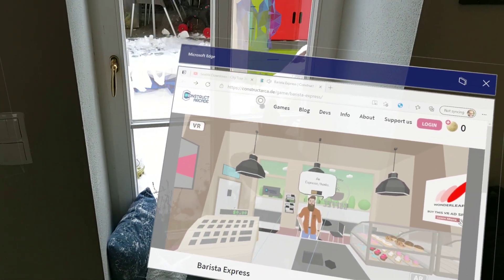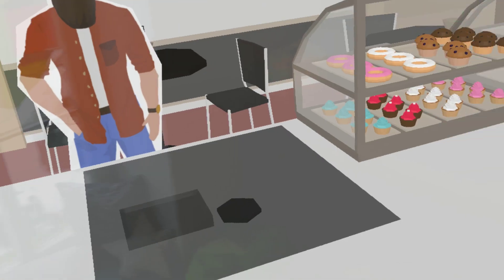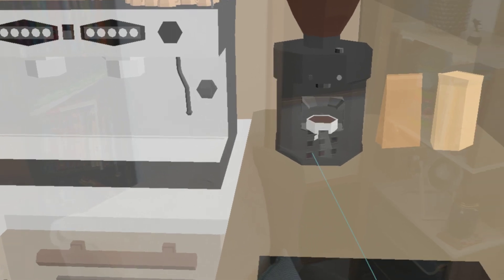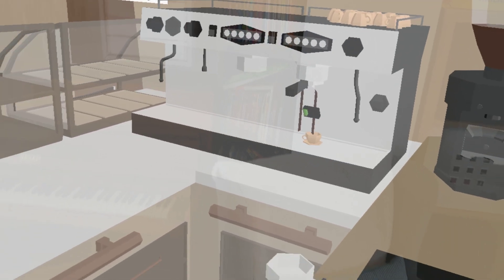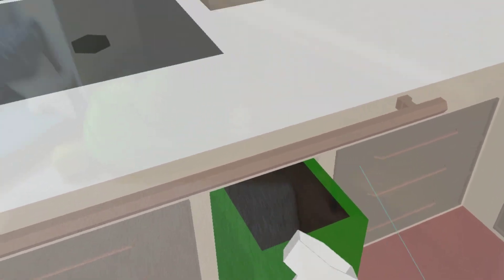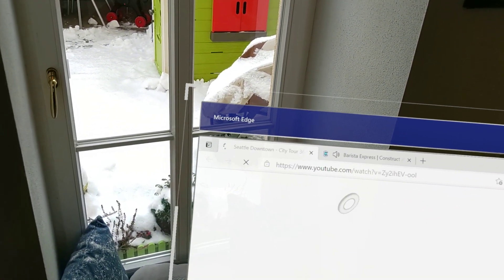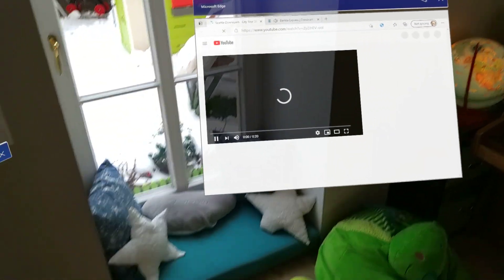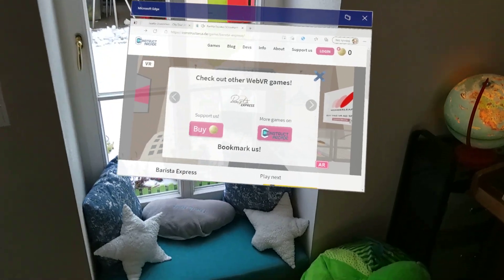HoloLens 2 WebXR Chromium Edge Insider Preview! 😍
In this video I walk-through the latest HoloLens 2 Windows Insider Preview build which also brings great WebXR support! 🎉